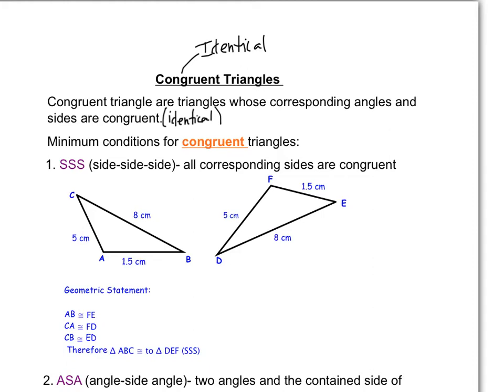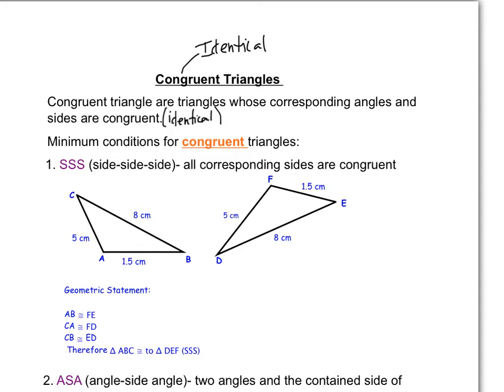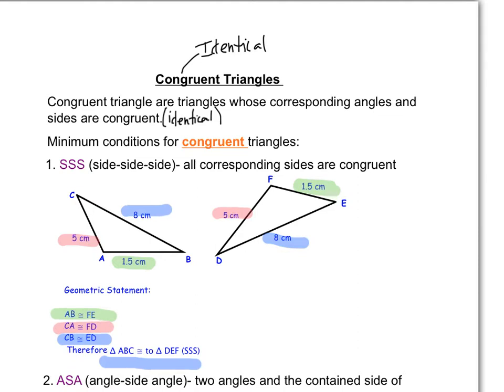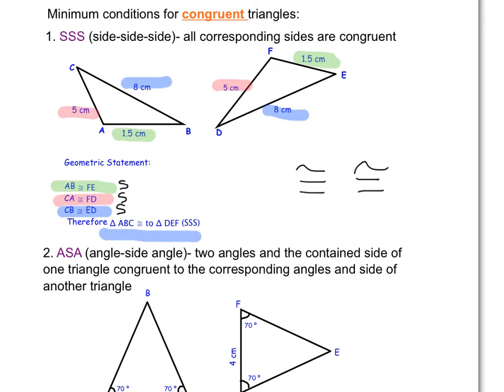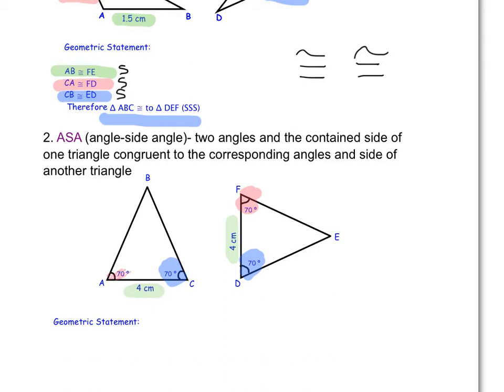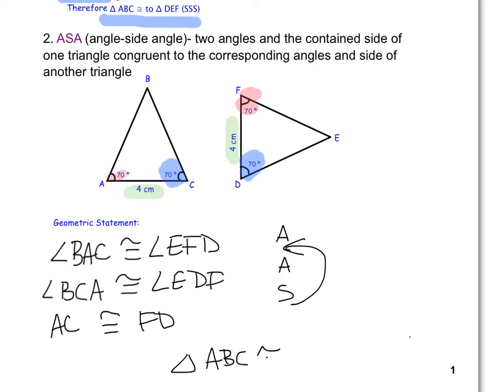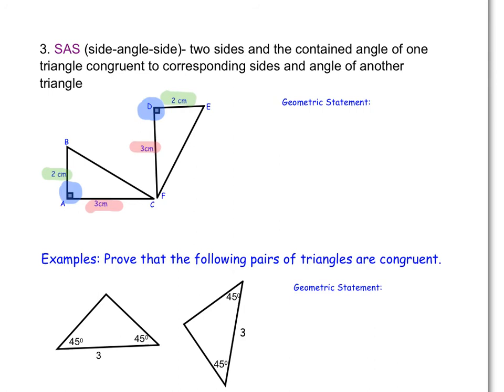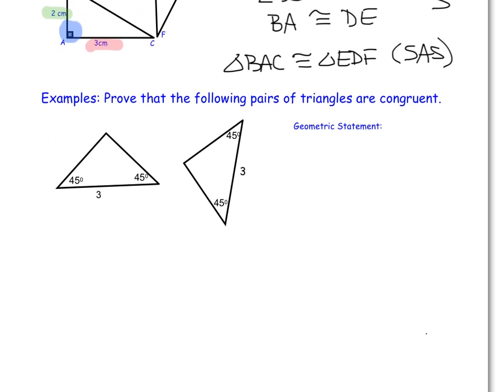01 congruent triangles